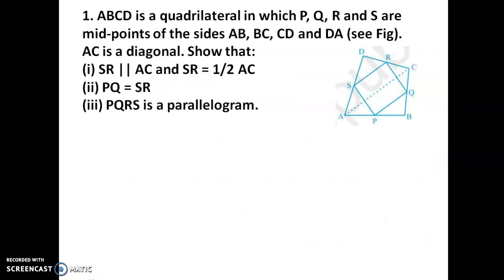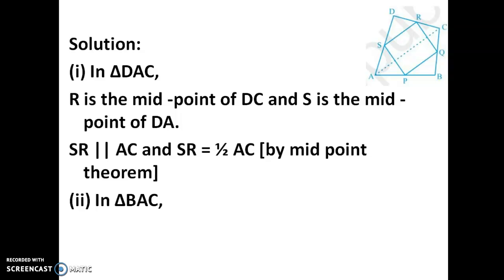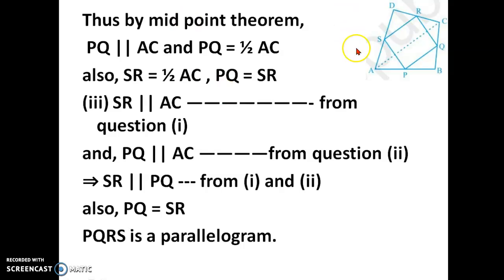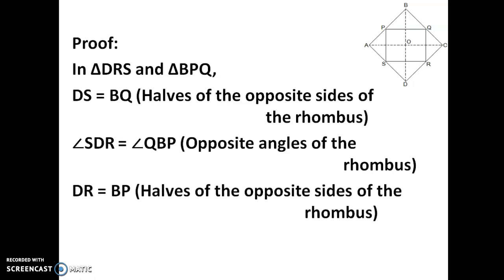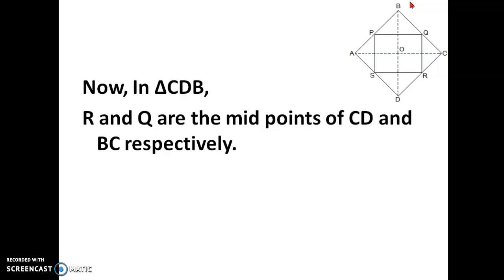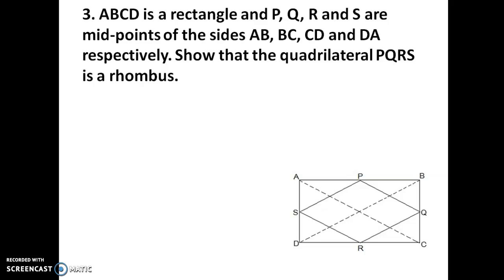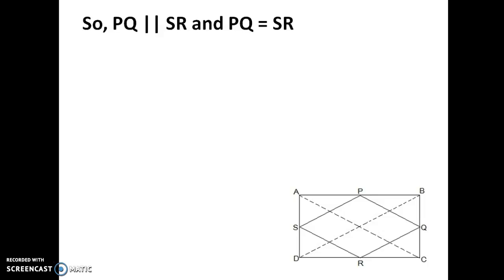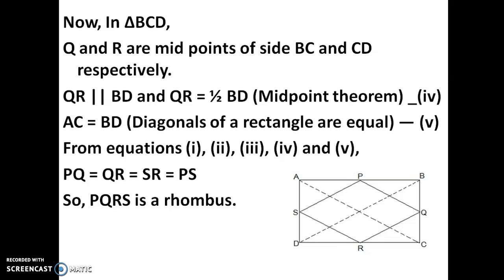9 th Maths Exercise 7.2 Part 1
Chapter - Quadrilaterals